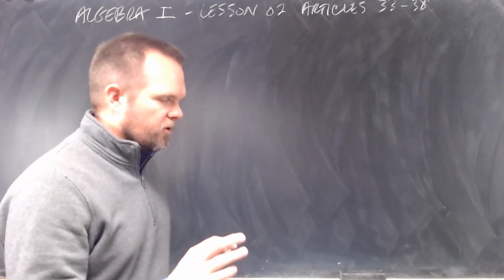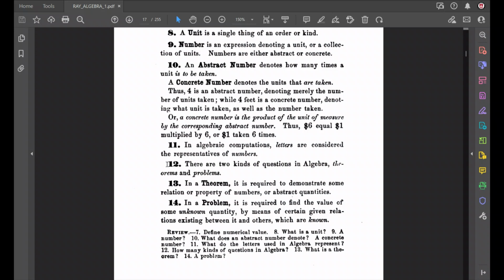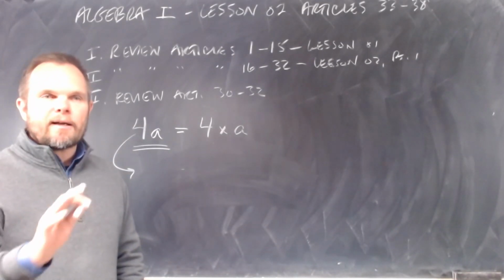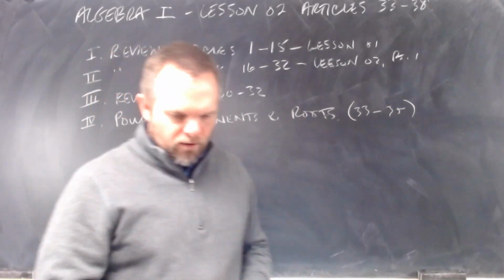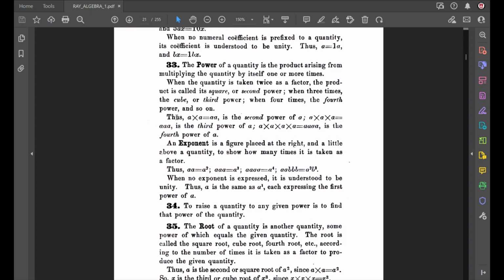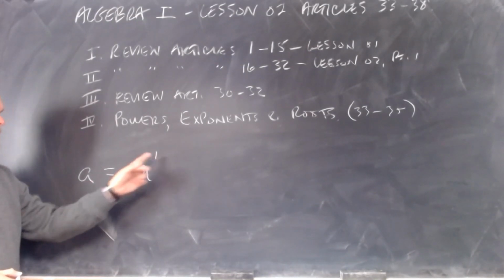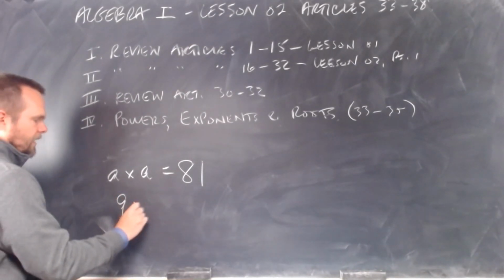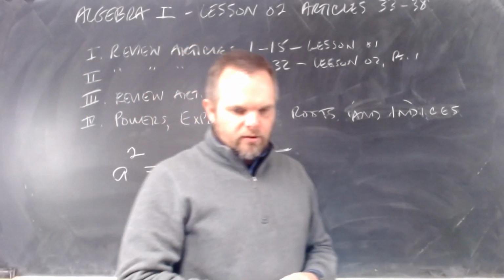CLAA - Modern Algebra I, Lesson 02 (Part 2 - Articles 33-38)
In this video, Mr. William C. Michael, of the Classical Liberal Arts Academy teaches articles 33-38 to finish lesson 02 in the Academy's Modern Algebra I course.

This lesson counts for one hour of high school Mathematics study in the Classical Liberal Arts Academy.